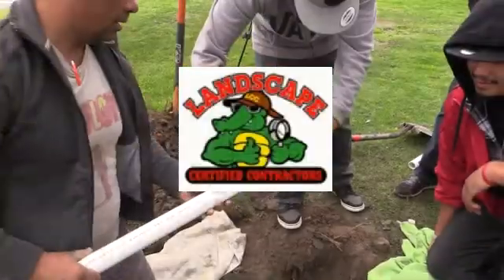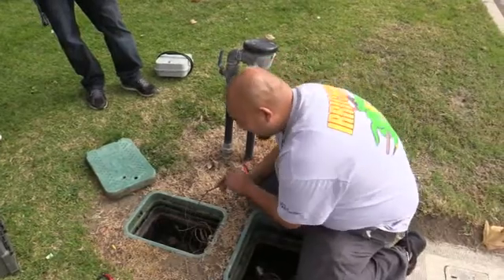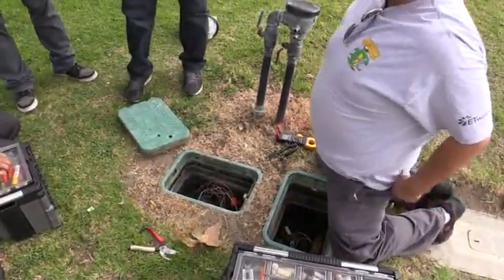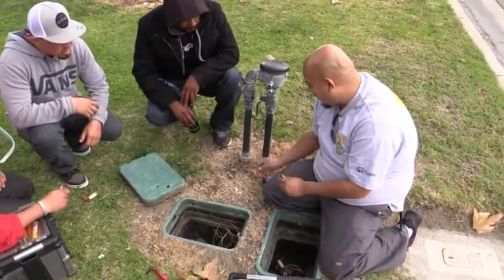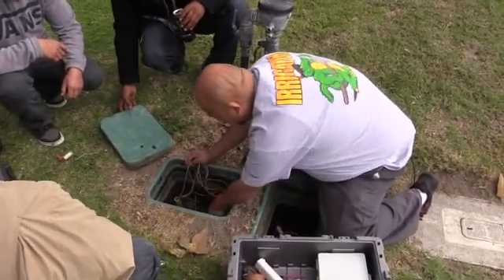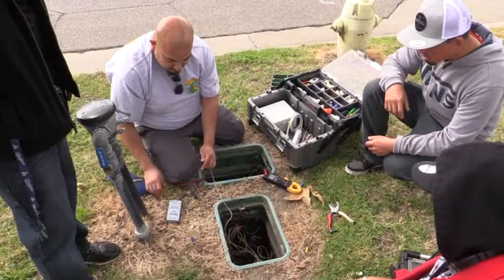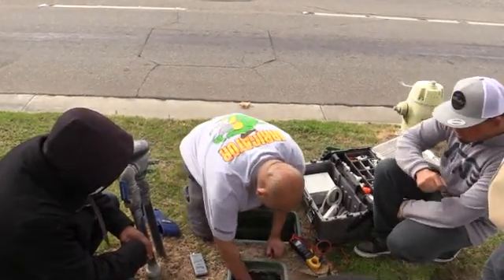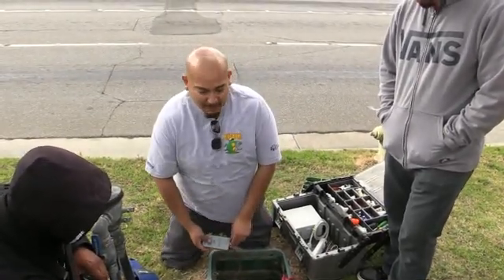Irrigation Valve Troubleshooting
The Green Industry News presents Danny Martinez with Irrigator Technical Training School as he demonstrates the proper procedures for trouble shooting the electrical on a irrigation valves.